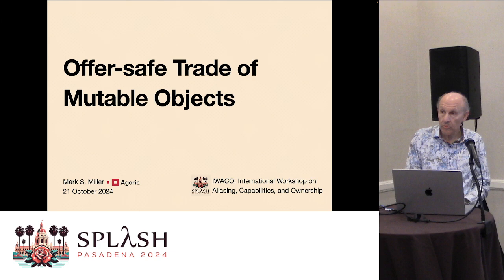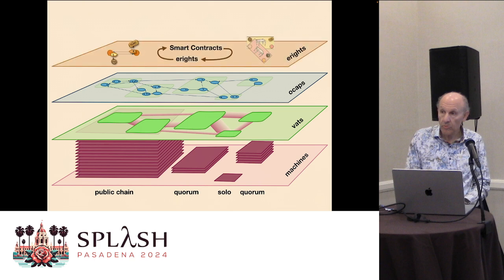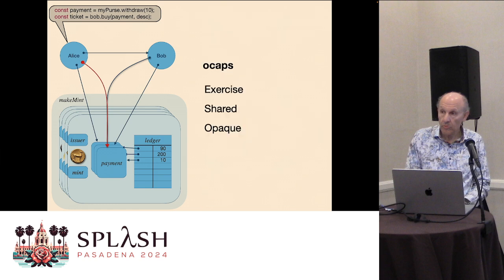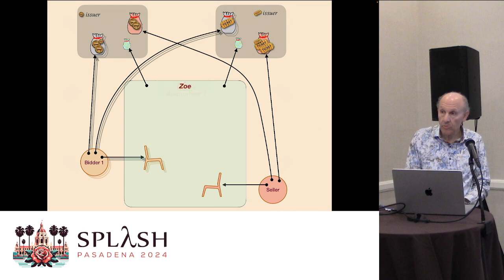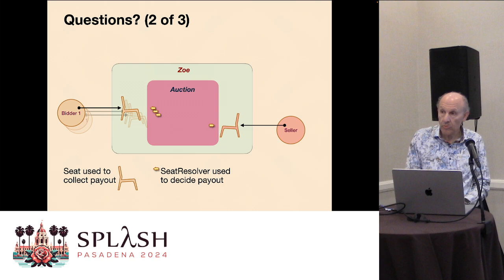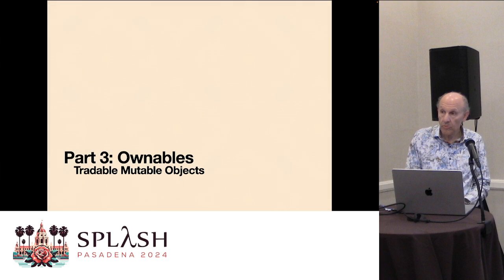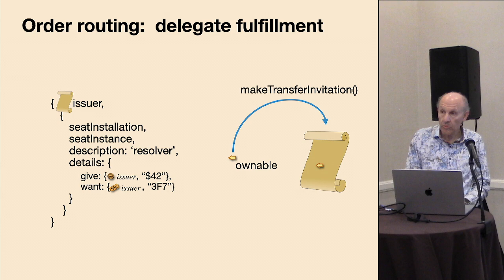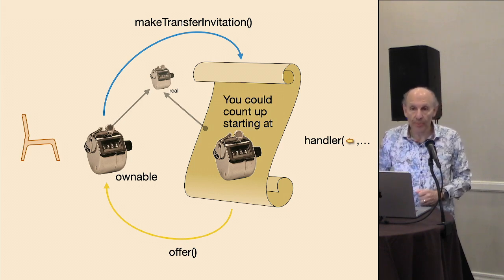[IWACO24] Offer-safe Trade of Mutable Objects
Offer-safe Trade of Mutable Objects (Video, IWACO 2024)
Mark Miller
(Agoric)

Abstract: For decentralized crypto-commerce to approach the richness of real-world commerce, we need similarly composable abstractions for cooperation under mutual suspicion. PL notions of “ownership” do capture much of the property rights notion of ownership. But trade of ownership rights under mutual suspicion also needs

 intermediaries, such as smart contracts running on blockchains, that can escrow the assets to enforce all-or-nothing bilateral exchange
 offer-safety, ensuring that each participant gets what they said they want, or gets a full refund of their escrowed rights.

But when the owned object is mutable, its tradable value can change with use, preventing the counterparty from getting what they said they want, violating offer-safety. We resolve this conflict by introducing “ownables”, a two-phase cycle alternating between using the owned object vs. offering it in trade.
Agoric’s Zoe framework enforces offer-safety even in the face of buggy or malicious contracts. Zoe currently supports higher-order composition of contracts in a limited manner. Folding ownables in on themselves, we explain how making some of Zoe’s key objects into ownables will enable richer higher-order composition under mutual suspicion.